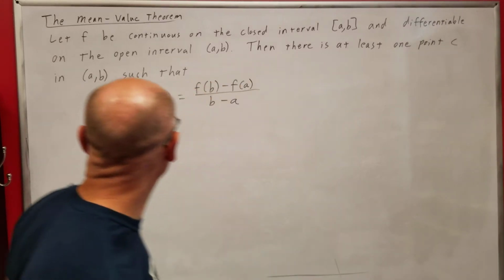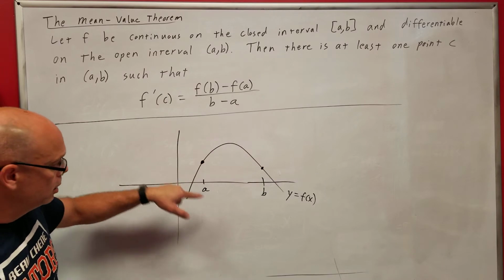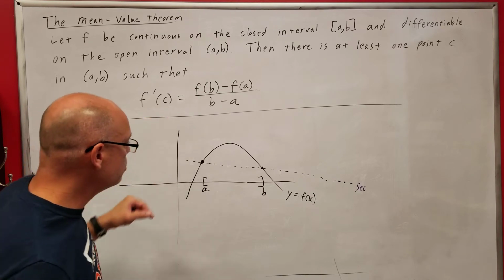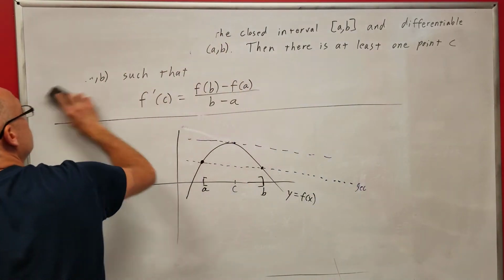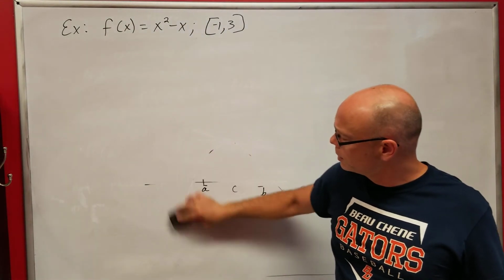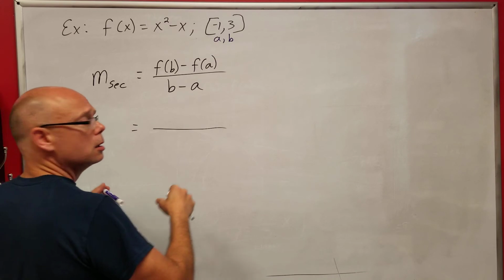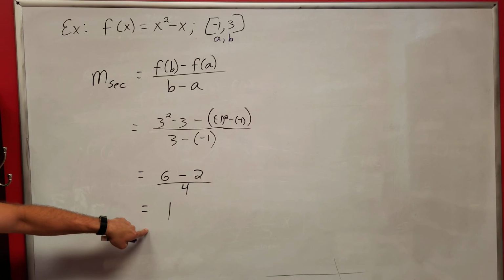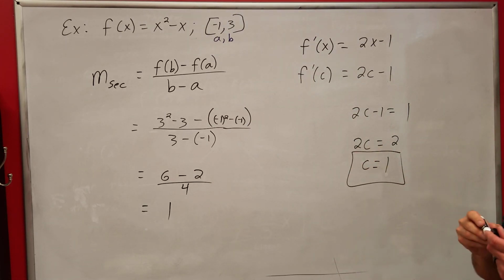Rolle’s Theorem; Mean-Value Theorem (Part 2 Math 270)